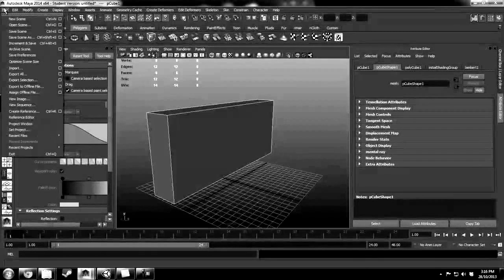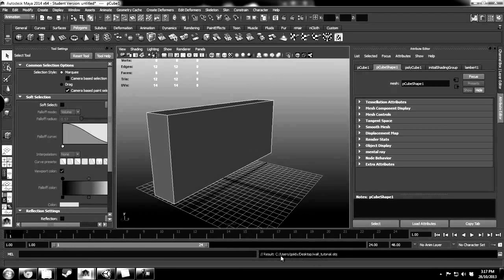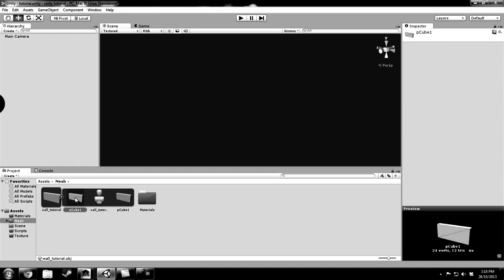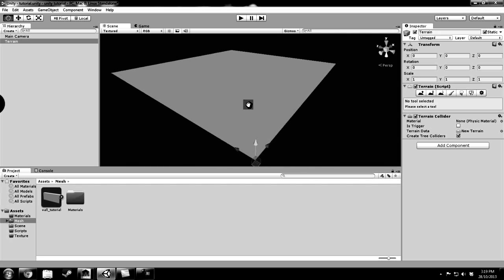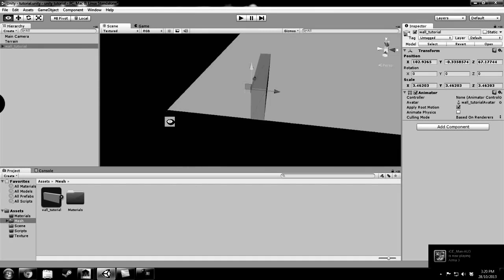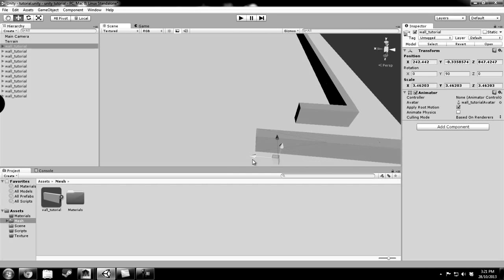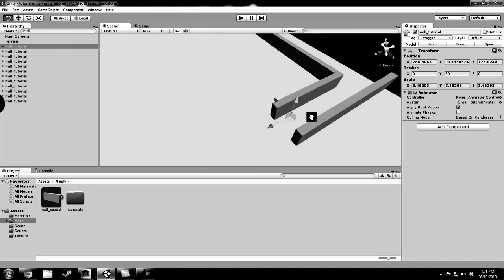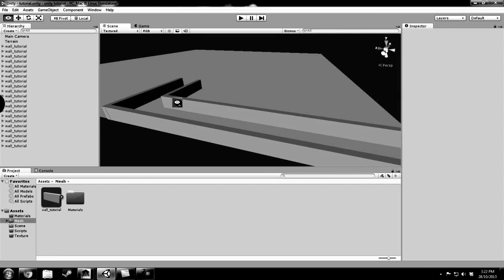Importing mesh from maya to unity Part 7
Part 7, In this tutorial i go through from Maya, creating a model to how to import it in to unity, and to creating a little maze and creating a terrain plane.